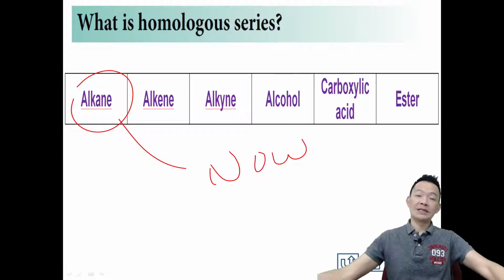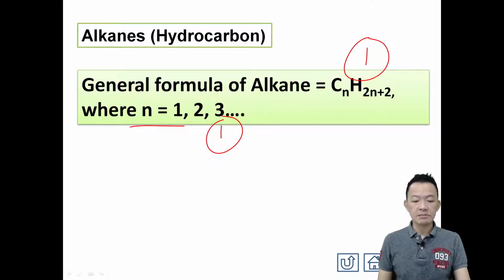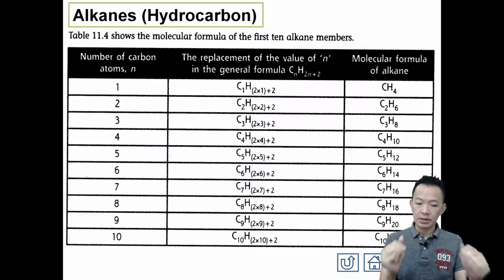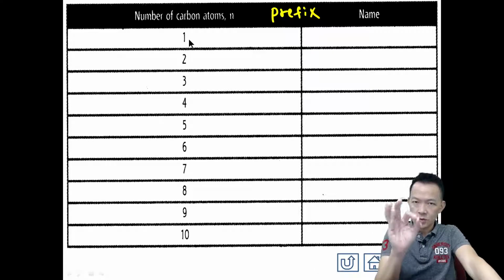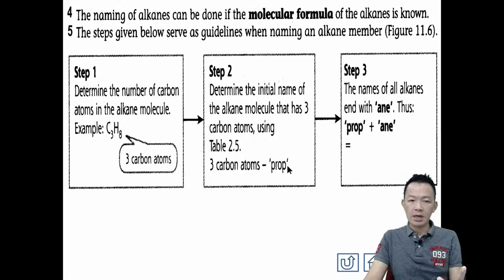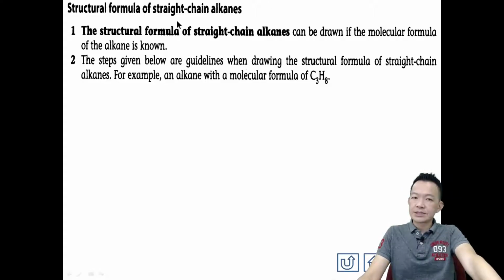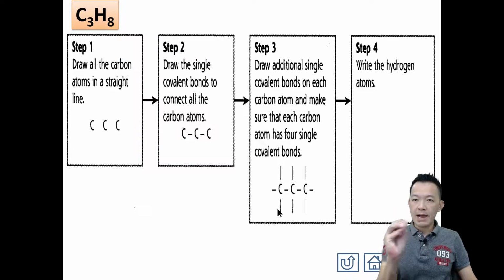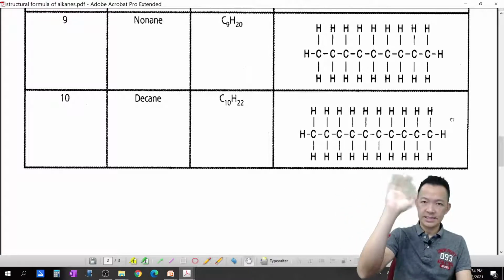SPM Form 5 Chemistry Chapter 2 Carbon Compound: Homologous Series | Alkane (Basic)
SPM Form 5 Chemistry Chapter 2 Carbon Compound: Homologous Series | Alkane